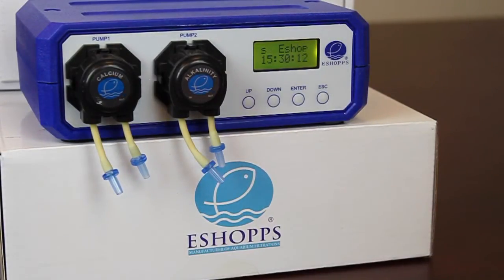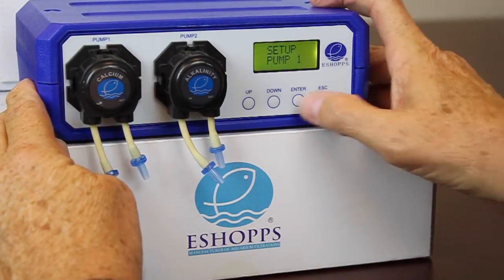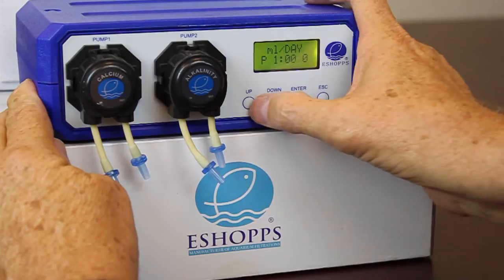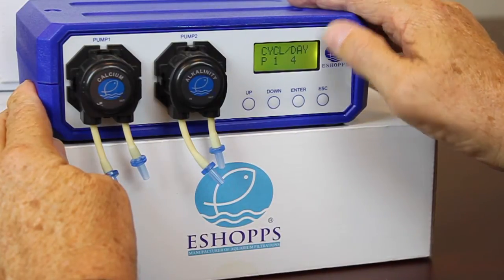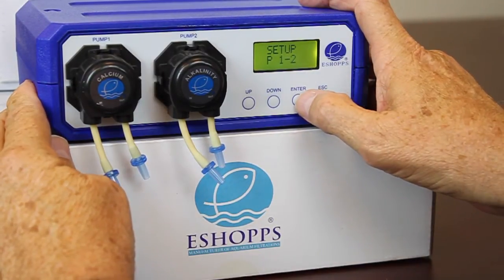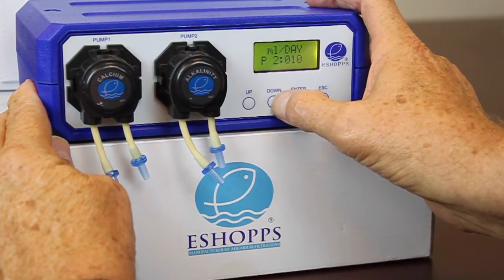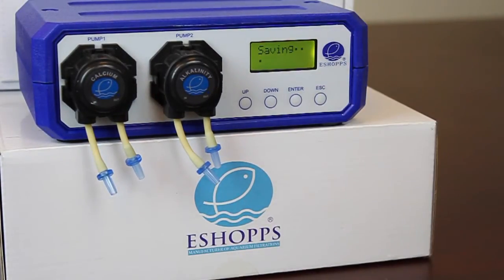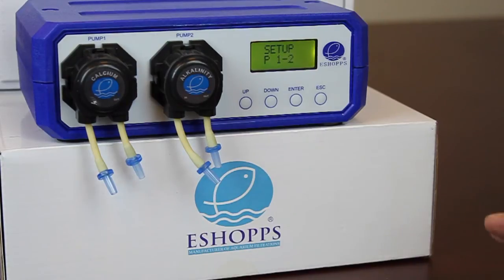Eshopps I V -200 Dosing Pump Master-How to set Up Program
Dosing become easier and precise with Eshopps new I V dosing pump. Never have to dose again manually anymore. Just simply program the time on the controller and you're all set. This unit can be use for salt or fresh water.